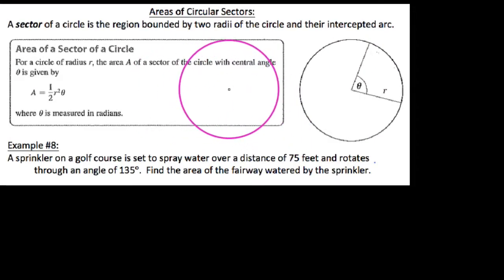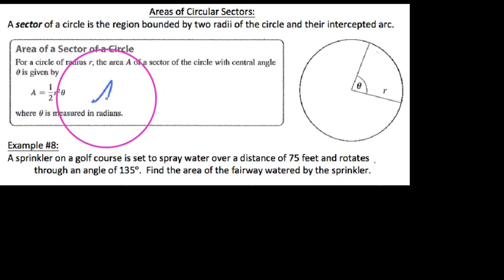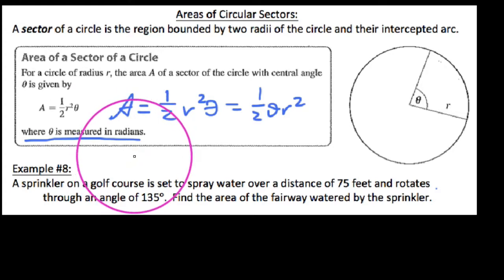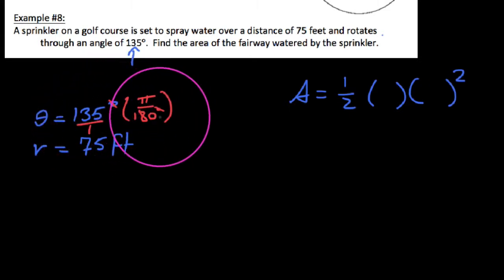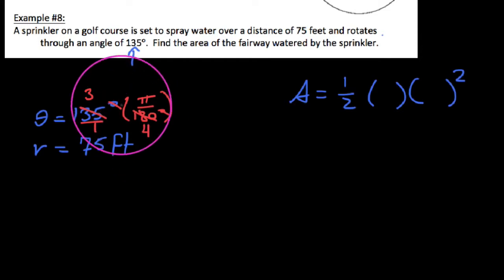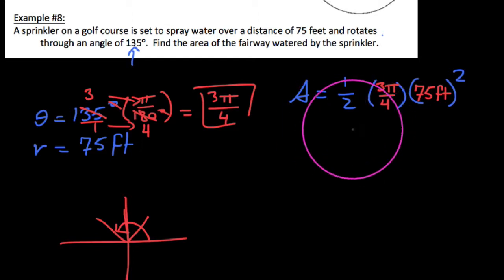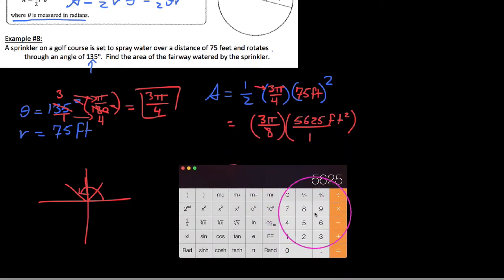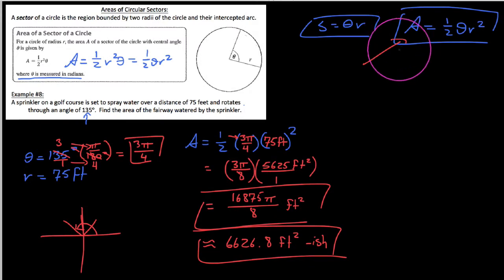HPC 4.1.6, Defining and finding areas of circular sectors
In this video I define and explore how to determine the area of a sector of a circle, given both the measures of the radius r and the central angle theta.